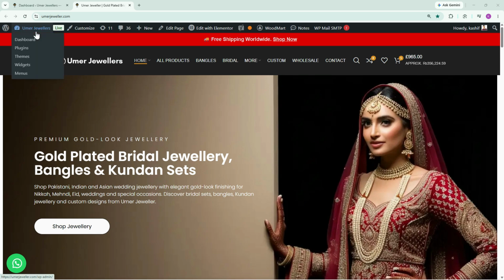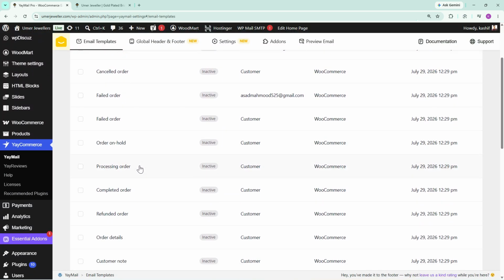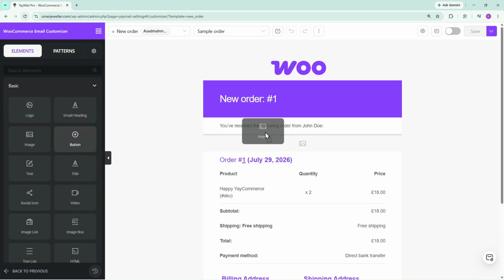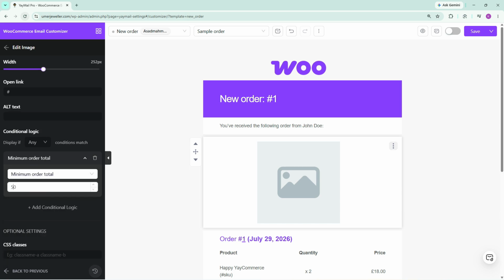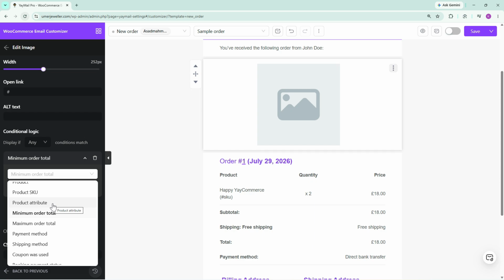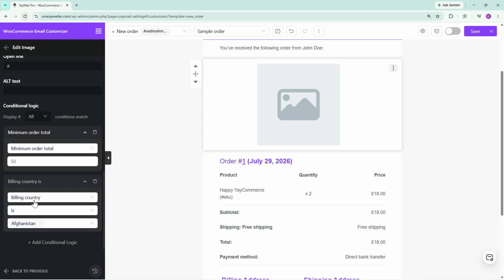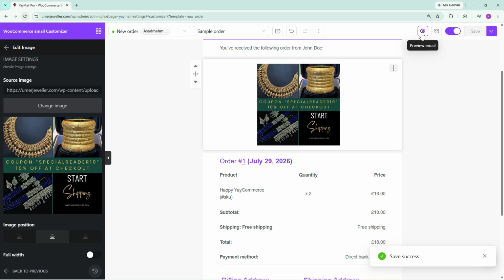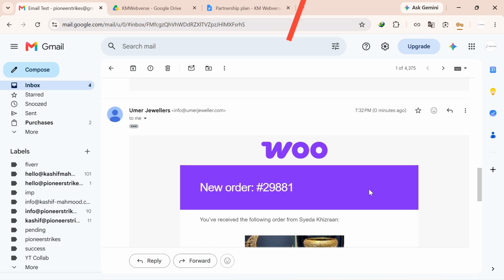Conditional Content in WooCommerce Emails | YayMail Conditional Logic Addon Tutorial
Learn how to add conditional content to WooCommerce emails using the YayMail Conditional Logic addon. In this tutorial, I will show you how to display different email content based on WooCommerce order conditions, customer details, product rules, payment methods, shipping methods, and other conditional logic settings.

If you want to customize WooCommerce order emails and show specific messages only when certain conditions are met, this YayMail tutorial will help you understand how conditional content works inside WooCommerce emails.

In this video, you will learn:
How to add conditional content to WooCommerce emails
How to use YayMail Conditional Logic addon
How to customize WooCommerce order emails
How to show different email content based on conditions
How to add conditional blocks in YayMail
How to create product-based email conditions
How to create order-based email conditions
How to personalize WooCommerce emails
How to improve WooCommerce email customization without custom coding

This tutorial is useful for WooCommerce store owners, WordPress users, freelancers, developers, and anyone who wants more control over WooCommerce transactional emails.